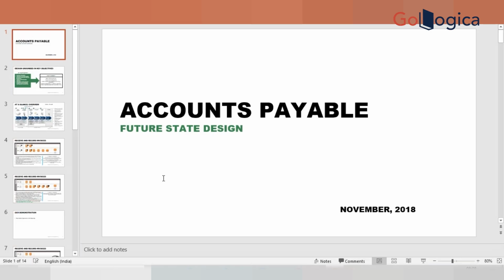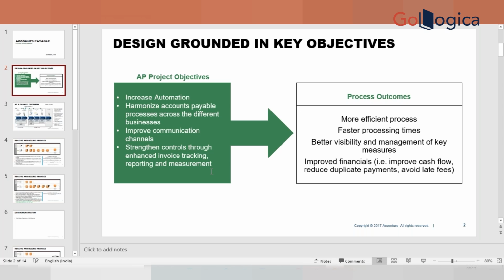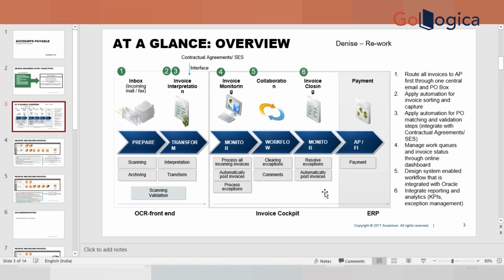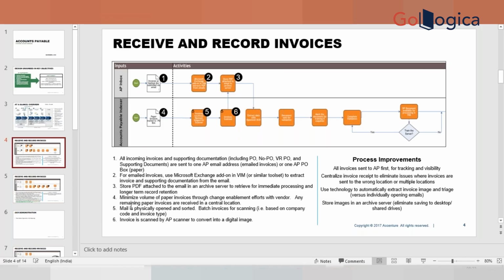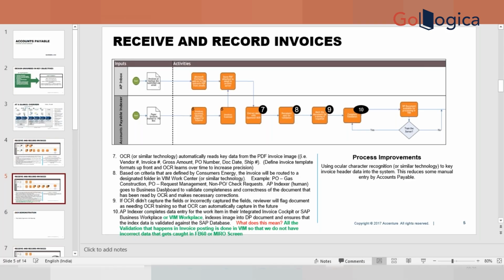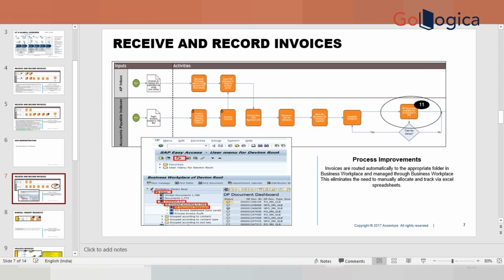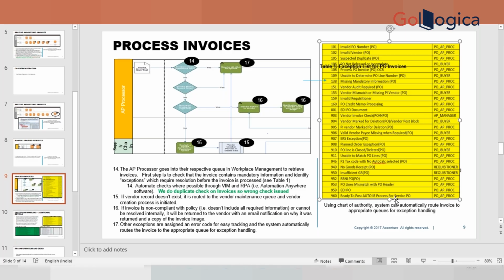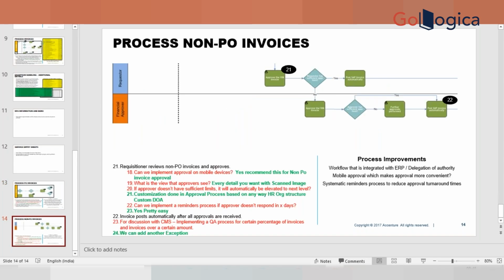🔥 OpenText VIM Demo Session | End-to-End Invoice Automation Explained! | GoLogica Online Training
Struggling with manual invoice processing and AP delays?

In this powerful OpenText VIM Demo Session, GoLogica breaks down how large enterprises automate Accounts Payable using OpenText Vendor Invoice Management (VIM) integrated with SAP.

This session gives you crystal-clear insights into VIM processing, workflows, exceptions, dashboards, and real-time use cases—perfect for beginners and professionals looking to upskill fast.

⭐ What You’ll Learn in This Demo Session:
• What is OpenText VIM? Complete beginner overview
• VIM architecture & SAP integration
• Invoice capture → validation → posting process
• Exception handling & approval workflow
• VIM Analytics and monitoring tools
• Real-time business use cases
• Career scope for OpenText VIM consultants

• Accounts Payable / Finance Professionals
• Freshers looking for high-demand SAP skills
• IT professionals wanting career growth in SAP add-ons

🚀 Why Choose GoLogica for OpenText VIM Training?
• Expert instructors with real project experience
• Practical, hands-on training with live scenarios
• Certification-oriented course structure
• Study material, LMS access & interview prep
• Flexible batches for working professionals

🔥 Boost Your SAP Career With In-Demand OpenText VIM Skills!

For course details, upcoming demo sessions, and enrollment, reach out to GoLogica today.